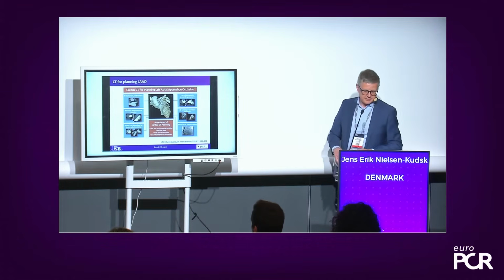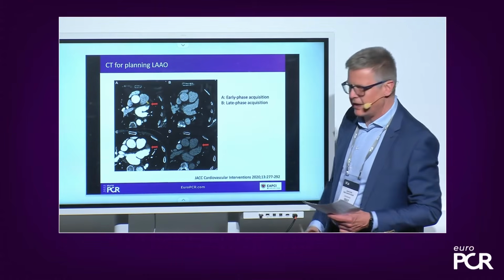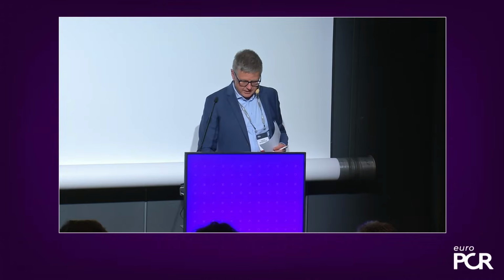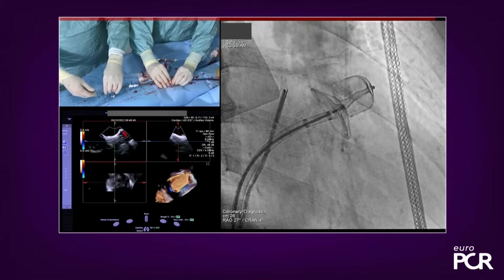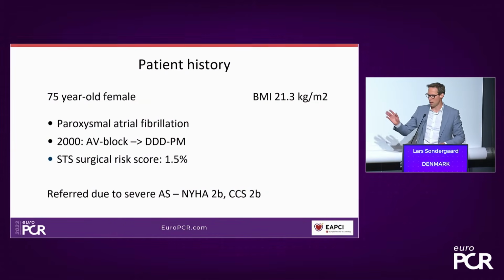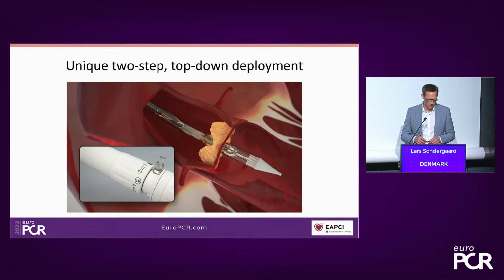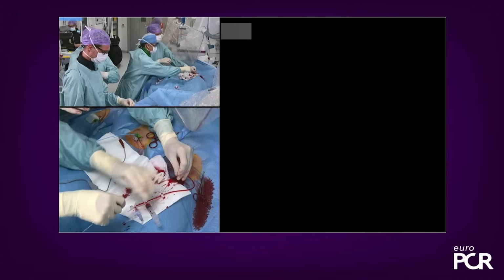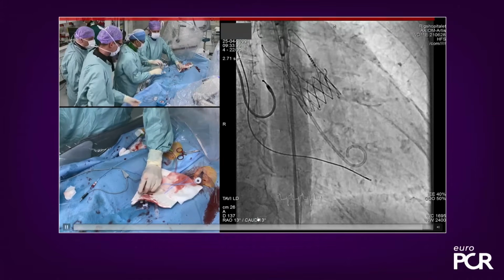State-of-the-art imaging for structural heart disease interventions - EuroPCR 2022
This session aims to focus on imaging and help understand what imaging has changed in recent years: learn how to perform pre-procedural planning and how advanced imaging can make procedures easier and safer.

With Darren Mylotte, Jens Erik Nielsen-Kudsk, Martin Swaans, Lars Sondergaard, and Gabor G. Toth.